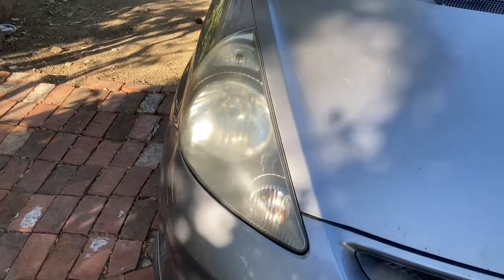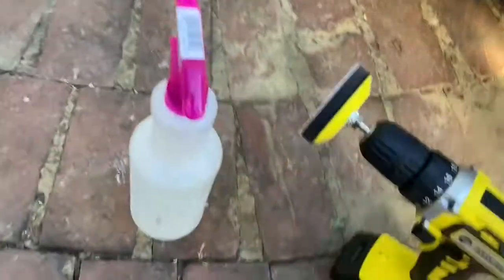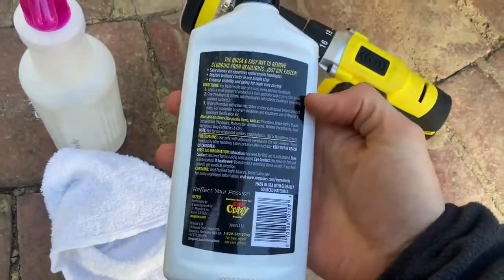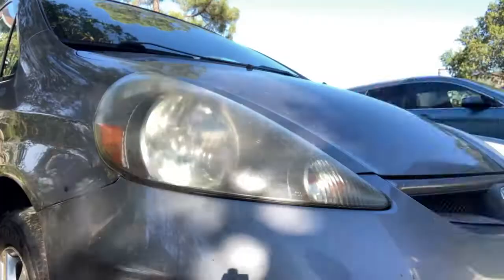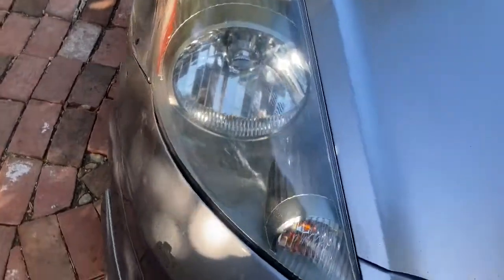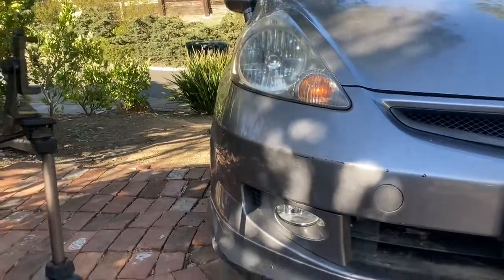Headlight Plastic Cleaner and Polish Restoration Kit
I show the before and after results from using Meguiar's PlastX plastic cleaner and polish on my car's headlight.